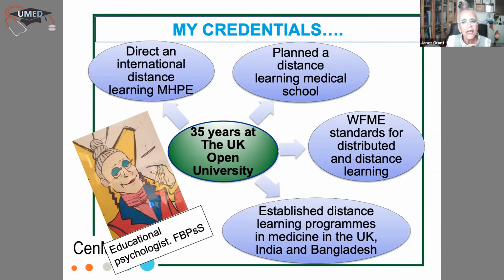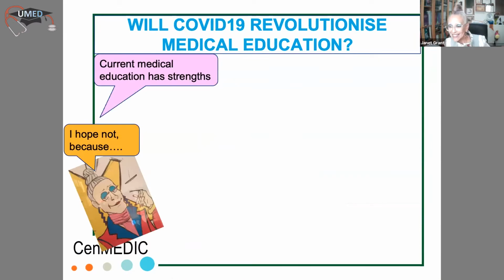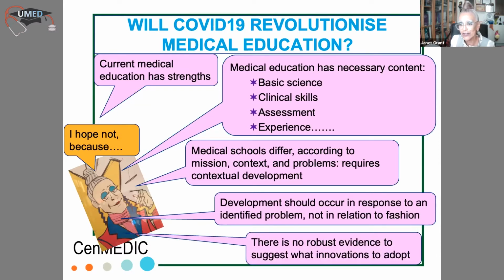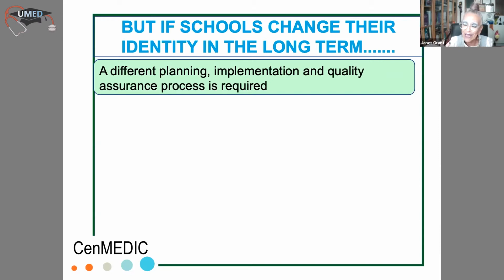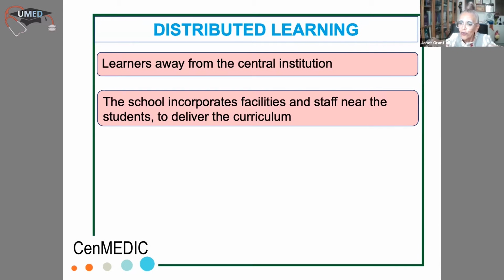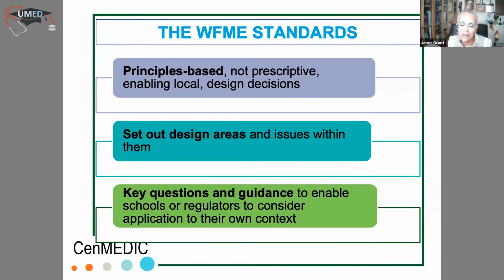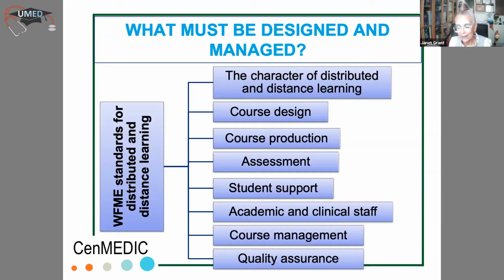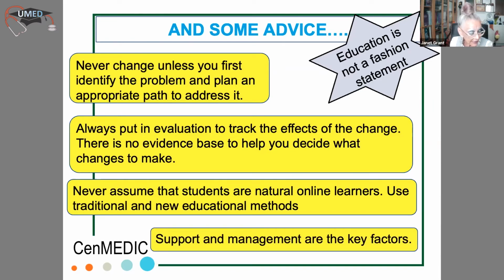Distributed and distance learning in medical education - Professor Janet Grant - UMEC2021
Professor Janet Grant
Honorary Professor, University College London Medical School

Distributed and distance learning in medical education: The World Federation for Medical Education standards